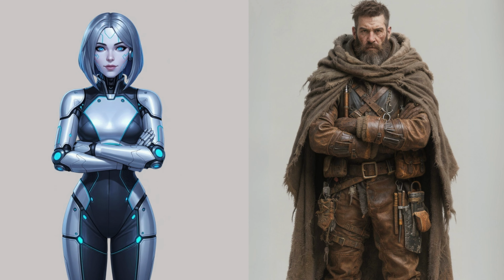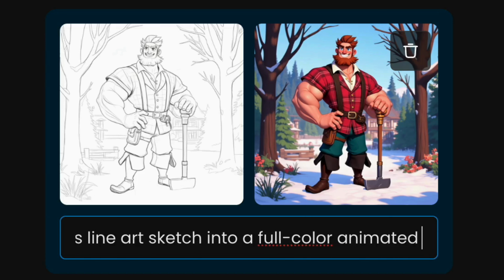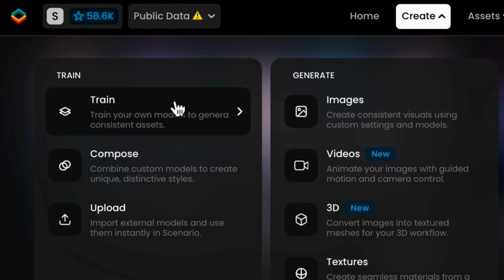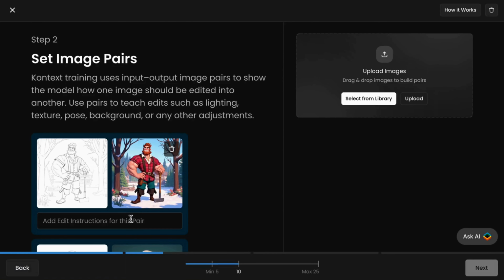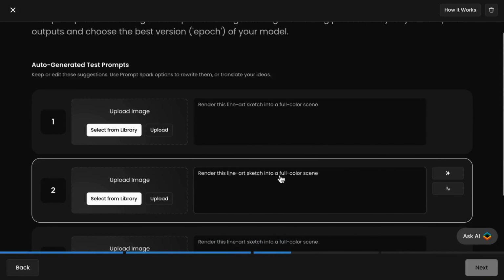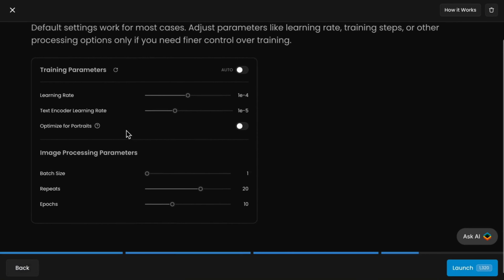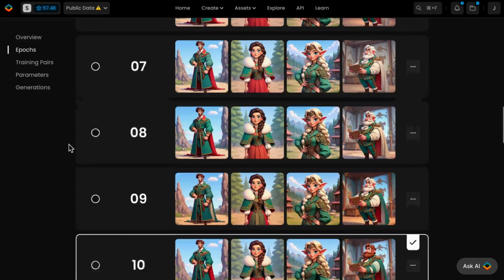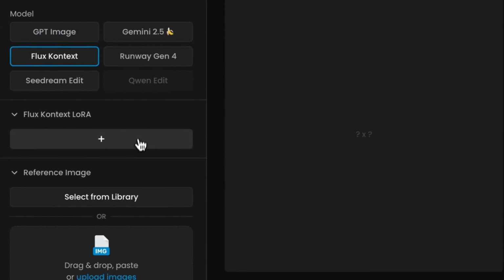Train Editing Models in Scenario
Welcome to this step-by-step tutorial on training custom editing models in Scenario.

In Scenario, you can train editing models on structured before/after image pairs with written instructions. Instead of learning a style, these models learn how to transform one image into another using text-guided commands.

You can train editing models using base models such as Flux Kontext, Flux 2 Edit, or Qwen Edit, depending on your workflow and quality requirements.

In this video, you’ll learn:

• How transformation-based training works
• How to structure before/after image pairs and edit instructions
• How to prepare strong datasets for consistent results
• How to configure parameters and monitor training
• How to apply your trained editing model for precise, repeatable transformations

Timestamps:

0:00 – Welcome to the tutorial
0:06 – What are Flux Kontext LoRAs?
0:15 – Understanding transformation-based training
0:22 – Turning input images into guided outputs
0:28 – Why Kontext LoRAs are more powerful than base models
0:45 – Teaching transformations like pose, angle, and style
0:55 – How training differs from standard Flux LoRAs
0:59 – Training setup explained
1:06 – The “before,” “after,” and “instruction” structure
1:17 – Real editing commands, not captions
1:25 – Example: Rendering sketches into full-color scenes
1:31 – Curating your dataset
1:37 – Choosing high-quality before/after pairs
1:44 – How many pairs you need for strong results
1:50 – Accessing Scenario’s training interface
1:54 – Navigating to Create → Train
1:58 – Selecting Flux Kontext as base model
2:03 – Uploading your images
2:07 – Pairing before and after images
2:11 – Writing your edit instructions
2:20 – Keeping instructions consistent
2:25 – Example of clear instructions
2:34 – Using trigger words correctly
2:39 – Setting up test prompts and pairs
2:46 – Why use all 4 test slots
2:54 – Uploading test inputs and instructions
3:03 – Comparing epochs and outputs
3:13 – Configuring training parameters
3:23 – When to use auto settings
3:31 – Starting the training
3:34 – How long the process takes
3:41 – Previewing progress with test images
3:53 – Comparing different epochs
4:00 – Accessing your trained LoRA
4:07 – Using the model in Edit with Prompts
4:16 – Uploading your test image
4:22 – Writing matching instructions
4:27 – Getting consistent transformations
4:35 – What Kontext LoRAs enable
4:47 – Use cases: style, pose, brand integration, refinements
4:59 – Creative control and precision
5:03 – Check the knowledge base for examples
5:08 – Outro / Thanks for watching